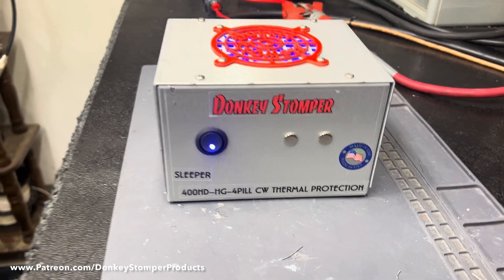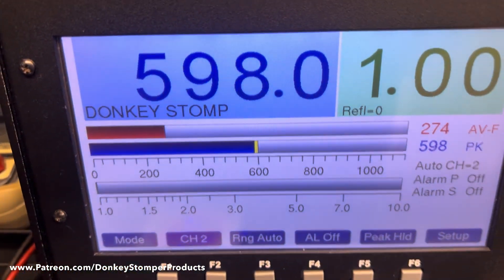2-Sleeper 400HD-HG-4Pill Mobile's, CW Transmitter, Thermal Protection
2-Sleeper 400HD-HG-4Pill Mobile's, CW Transmitter, Thermal Protection